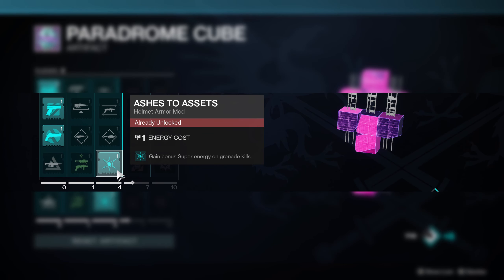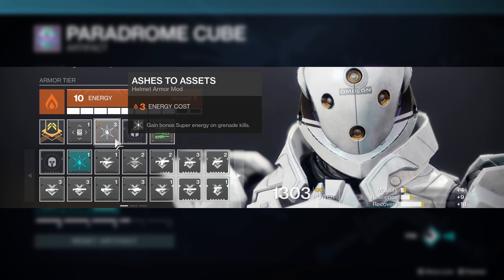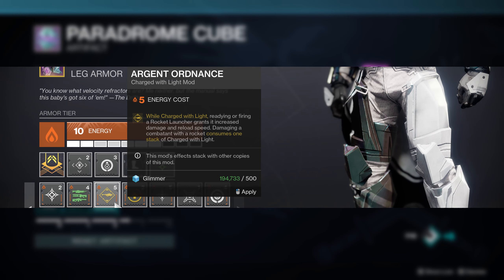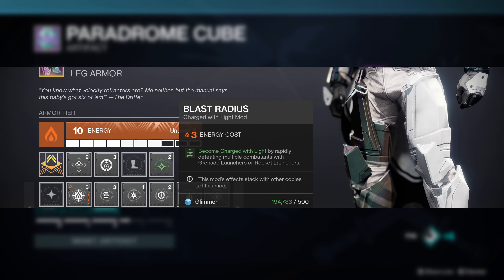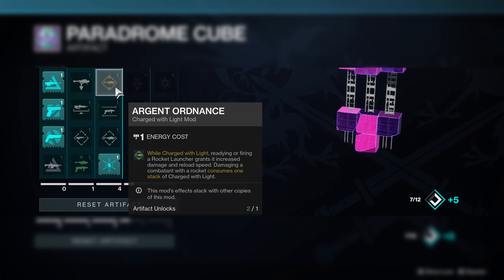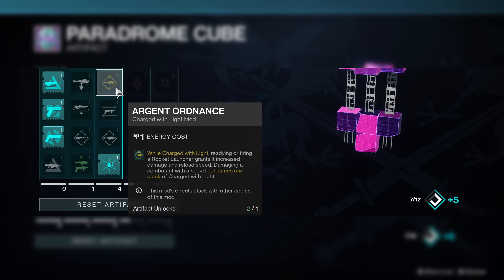The More You Know The More You Grow | Artifact Mods and Affinity | Season of the Splicer | Destiny 2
A short video talking about the artifact mods not having an affinity on some of the best mods in the game. I asked several people if they noticed and no one did so I figured why not share.